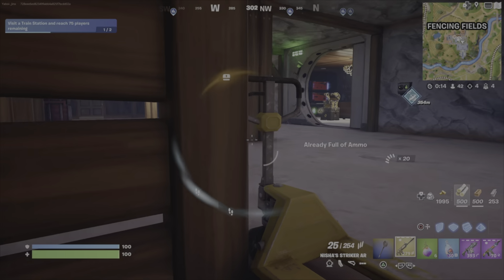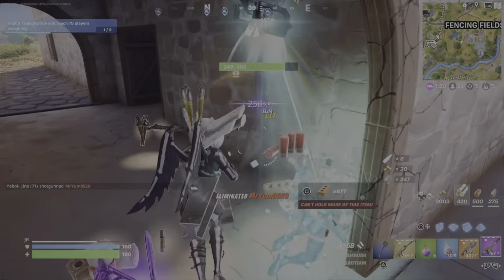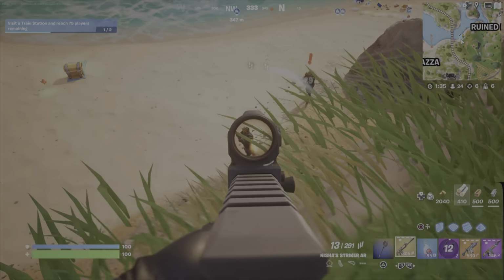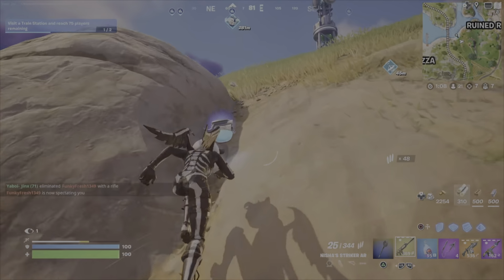How To Claim GoodLuck In Fortnite For All Players (Free Vbucks)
I love you alll!